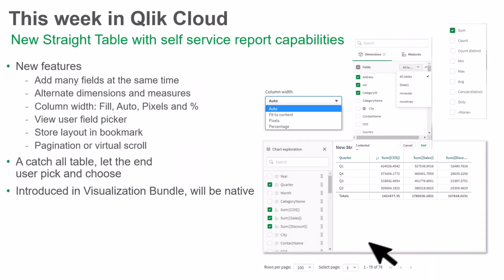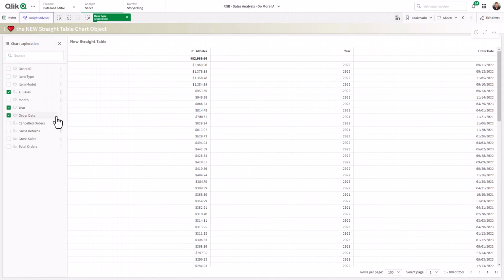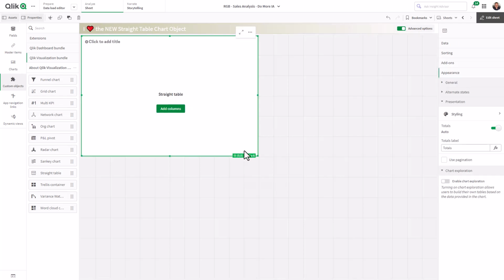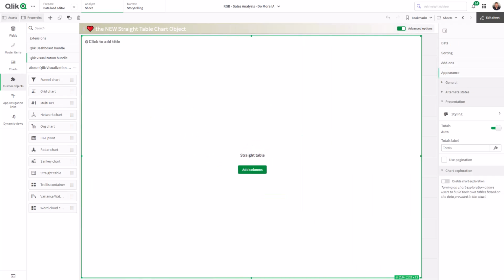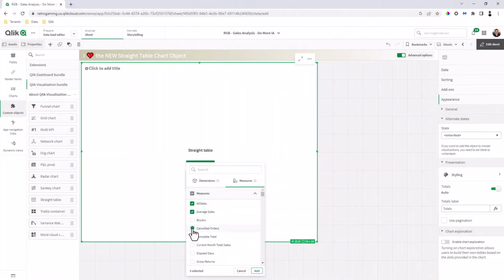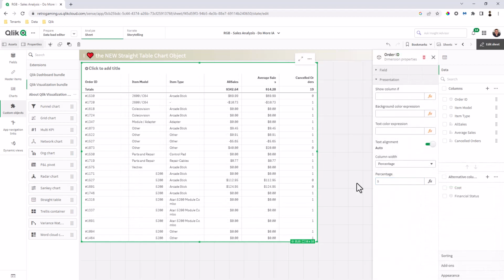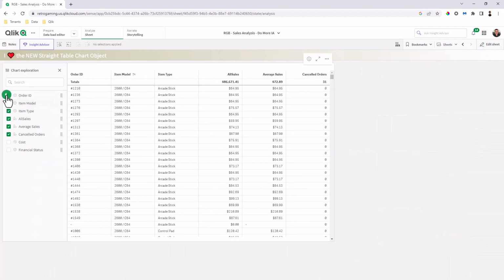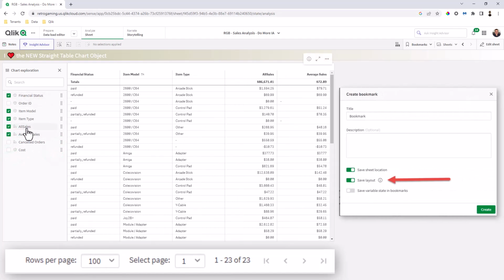SaaS in 60 - New Straight Table Chart Object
The new Straight Table enhances self-service capabilities with expanded exploratory analysis and reporting. The Straight Table, now available in the Visualization Bundle (to be made available natively at a later date), provides users with the flexibility to pick and choose how they would like their layout presented.